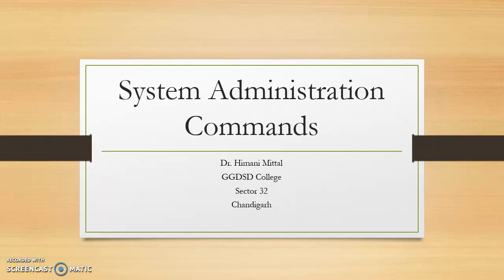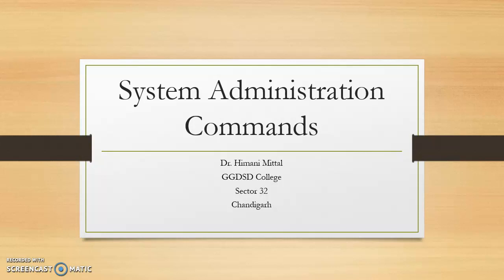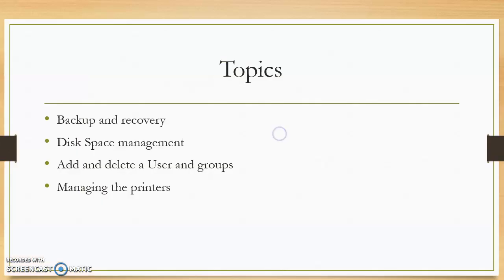System Administration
Introduction